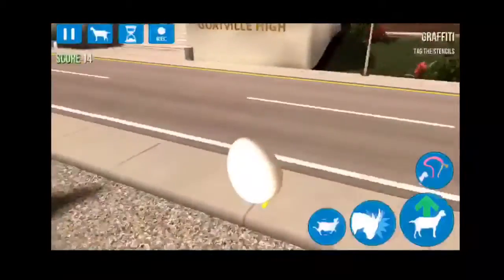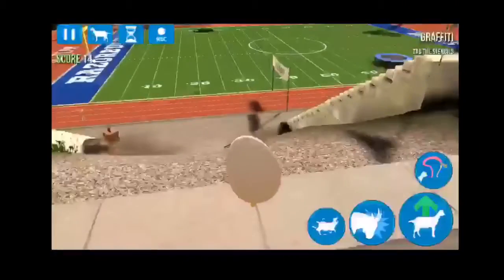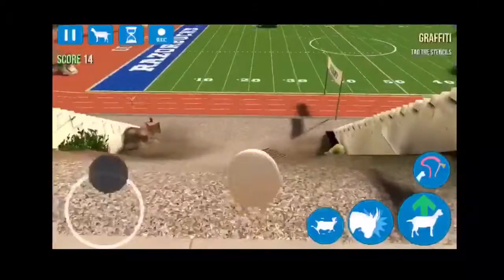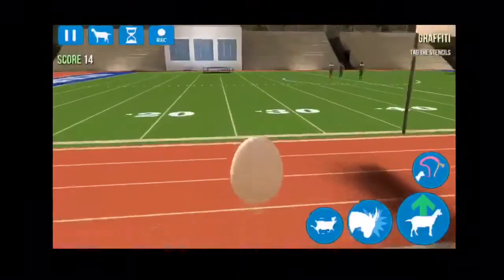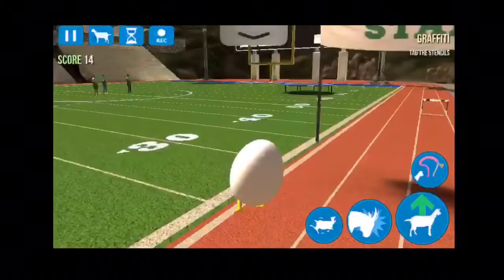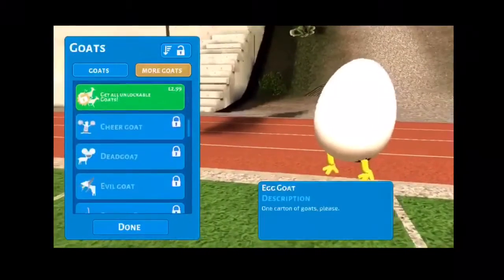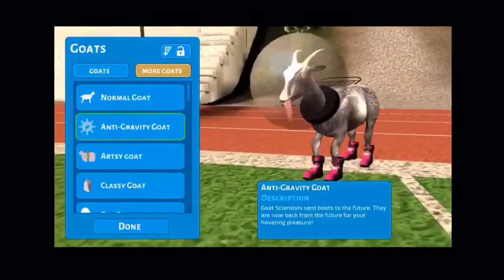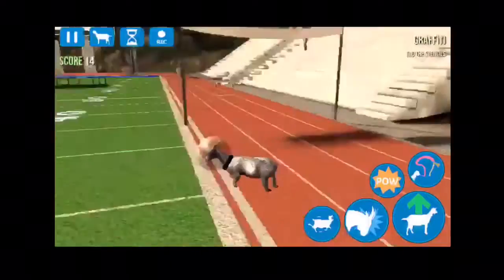Goat simulator part 3 getting the cheerleader goat